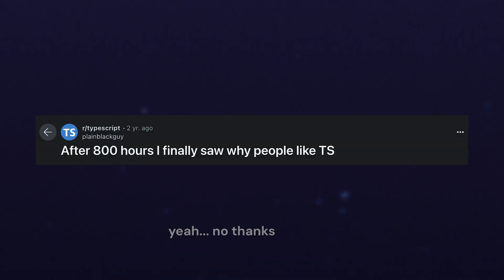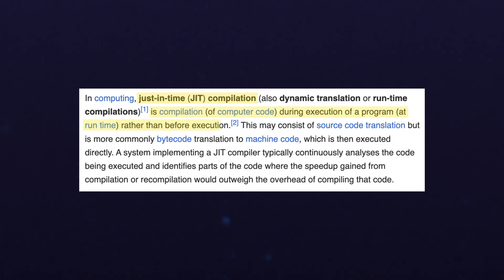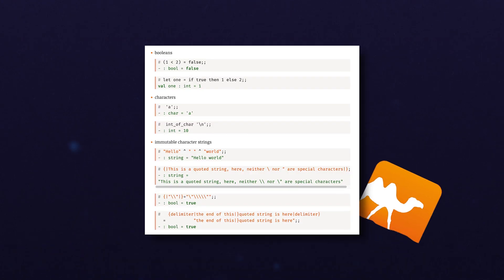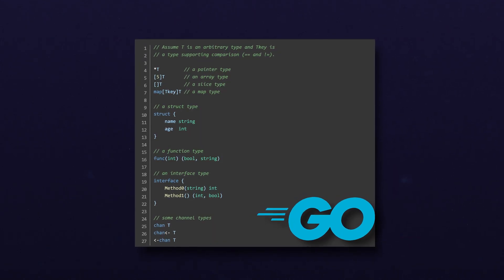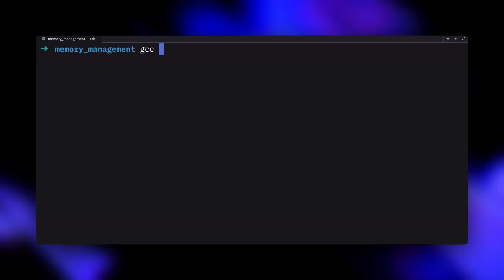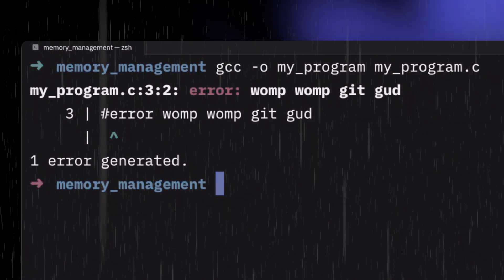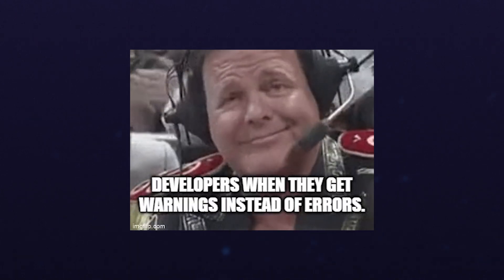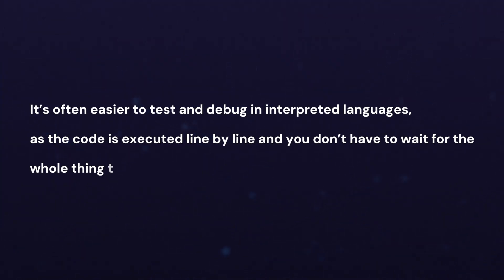What is a compiled programming language?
Ever wonder what "Compiled" and "Interpreted" mean when people debate programming languages? Don't worry! In this video, we'll break it down and clear up any confusion.